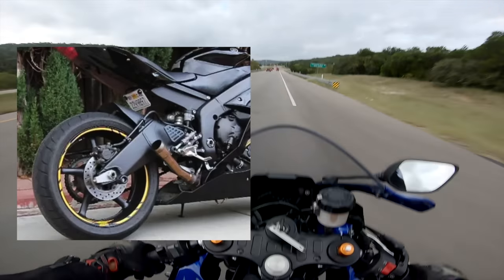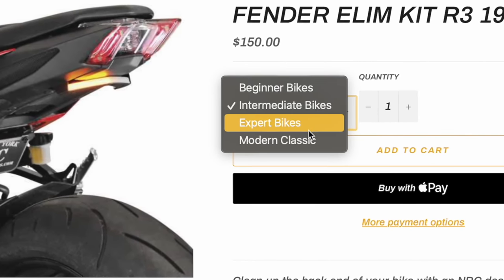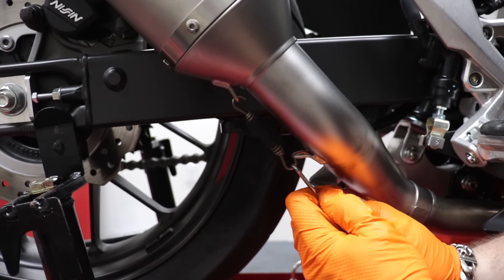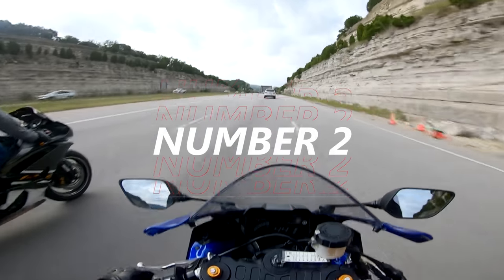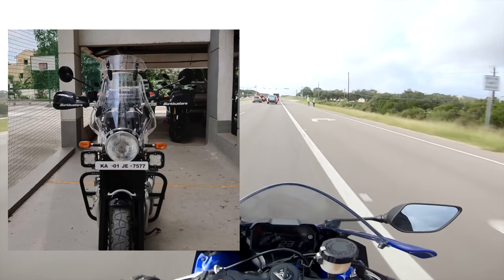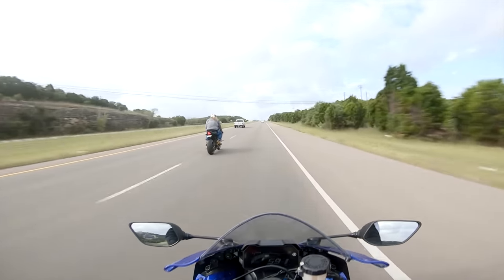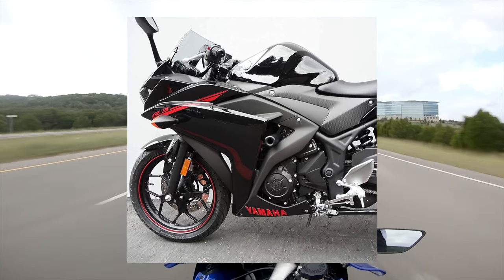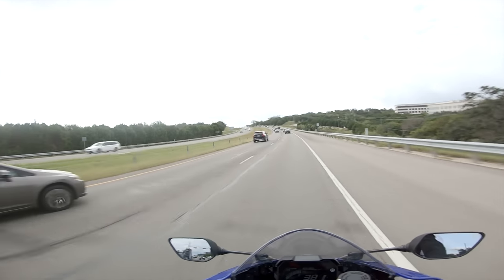The FIRST 5 Mods Every Beginner Motorcyclist Should Do!